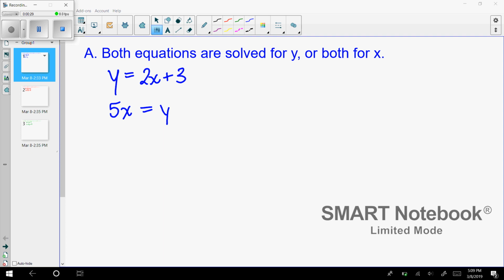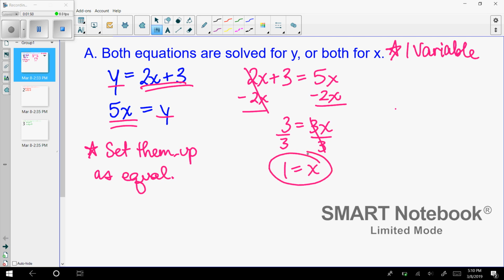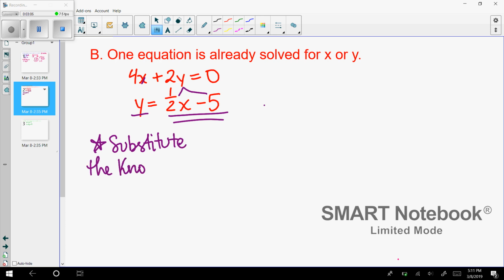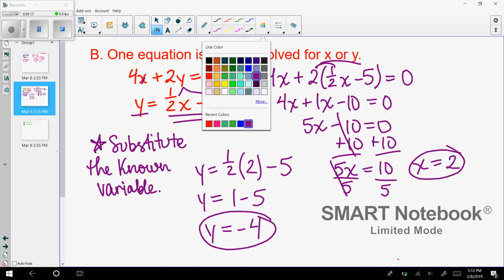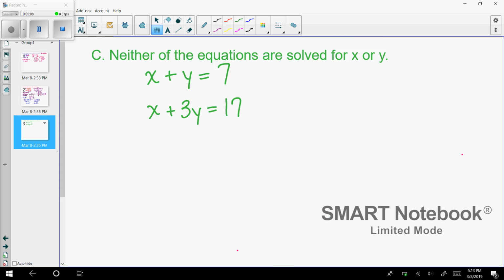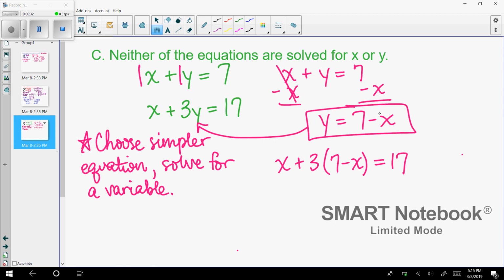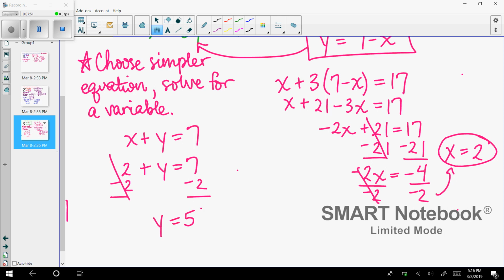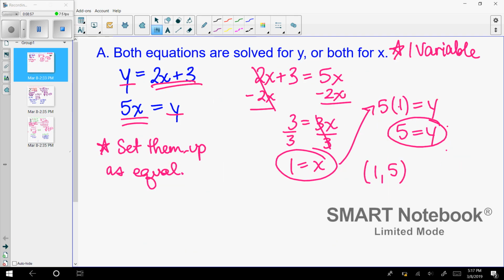Categorizing Systems of Linear Equations